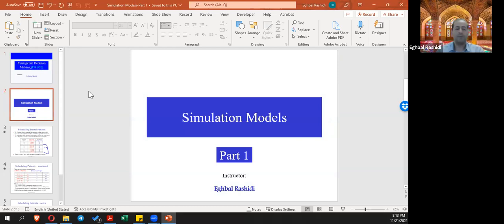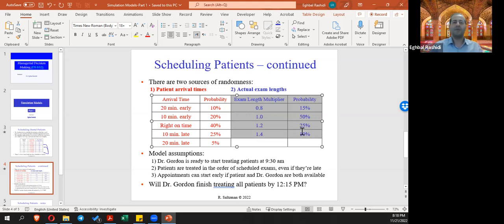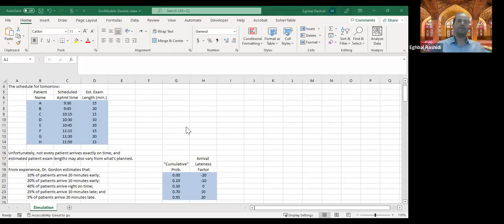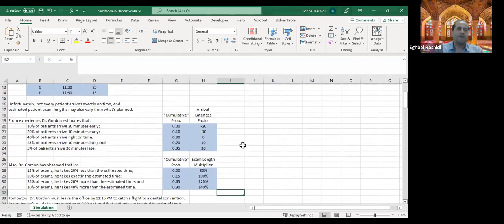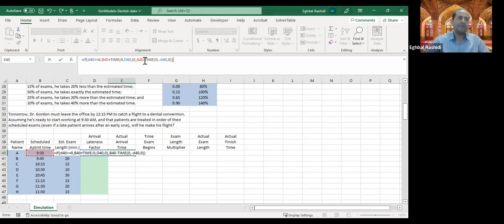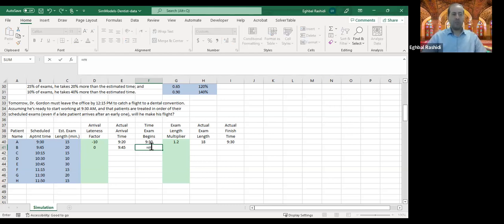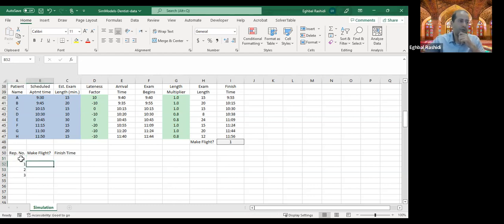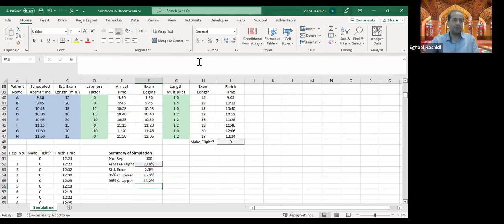13.2. Simulation Models - Part 2